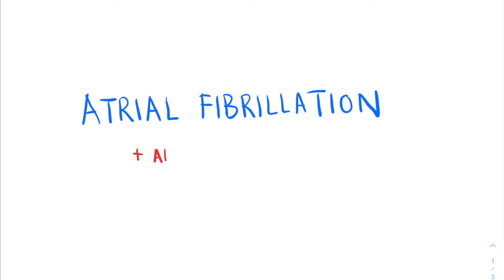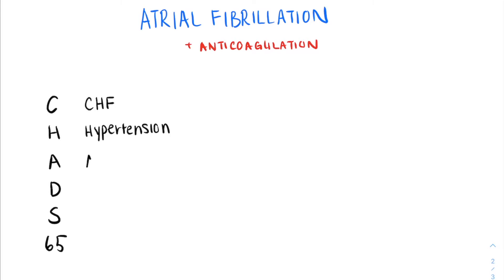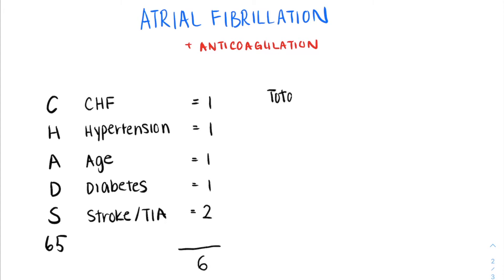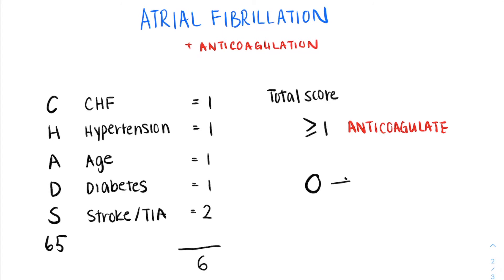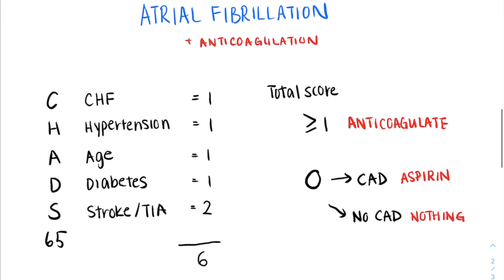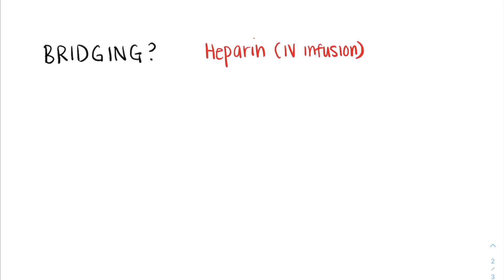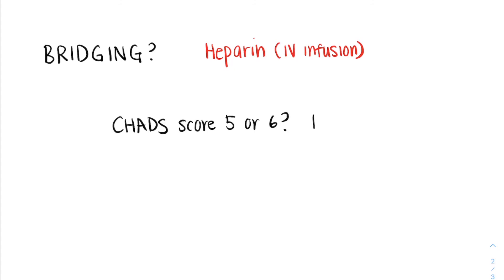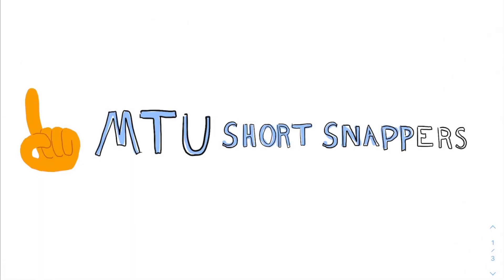Atrial Fibrillation and Anticoagulation